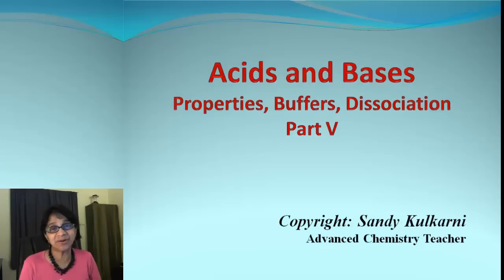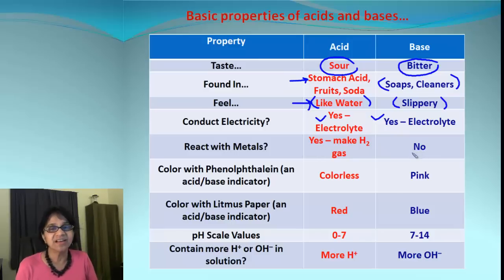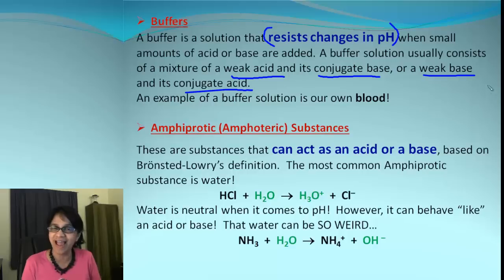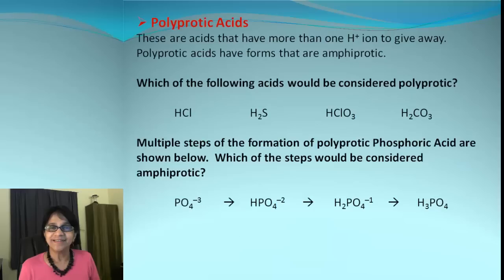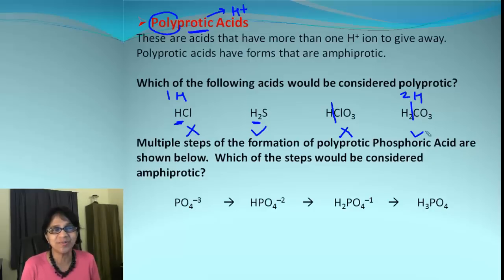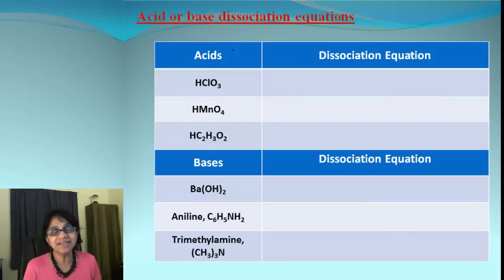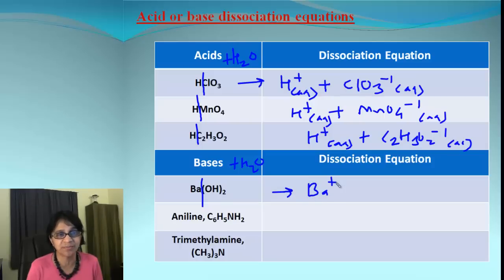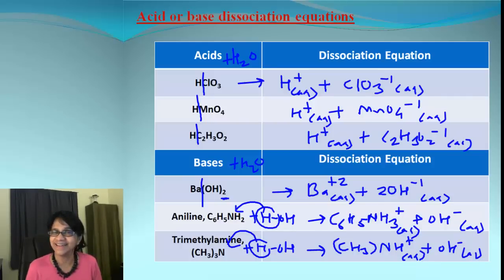Acid and Bases: Properties, Buffers and Dissociation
Learn about properties of acids and bases, buffers and writing dissociation reactions